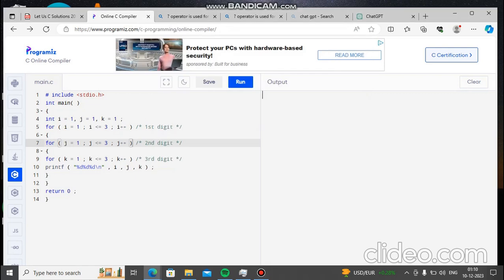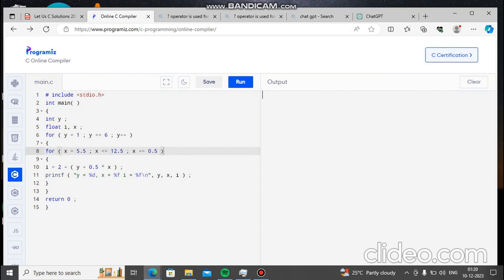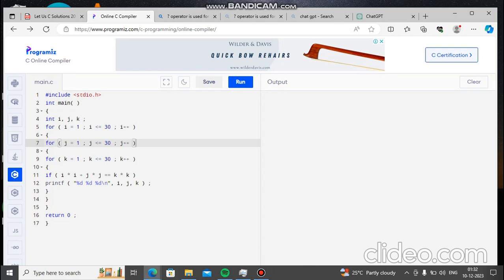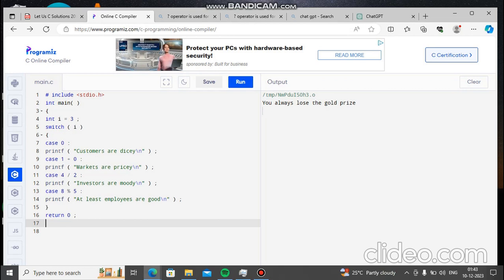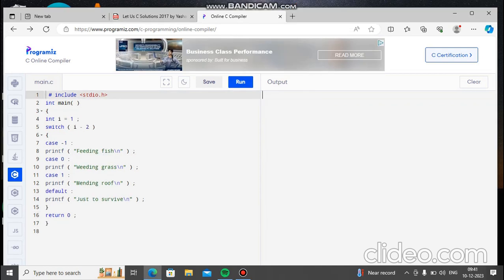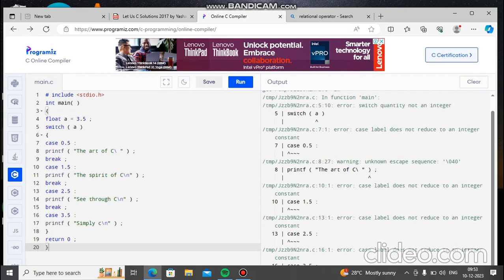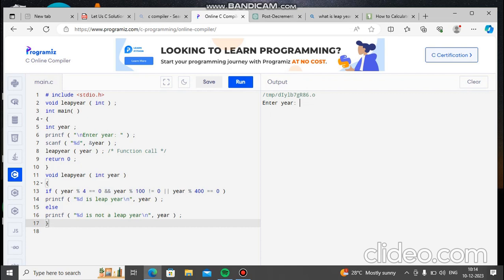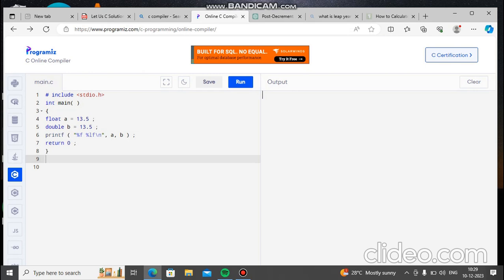c program 3